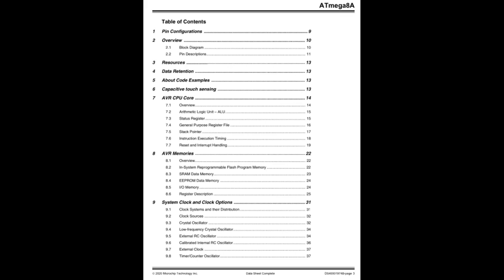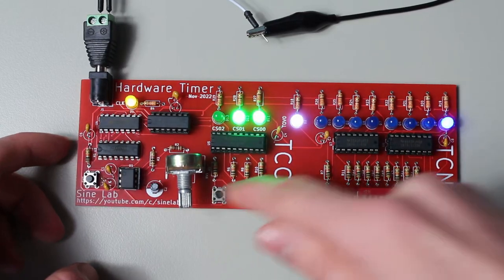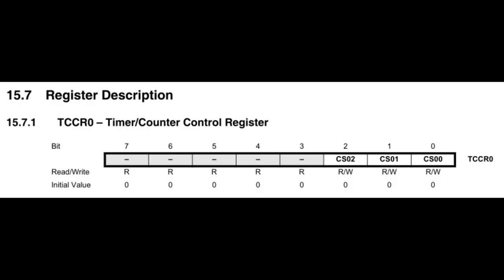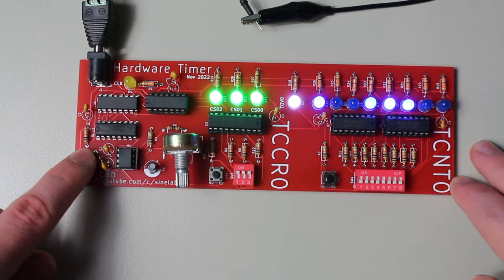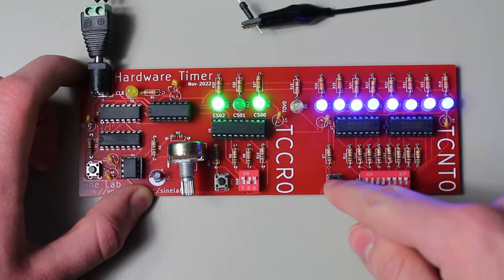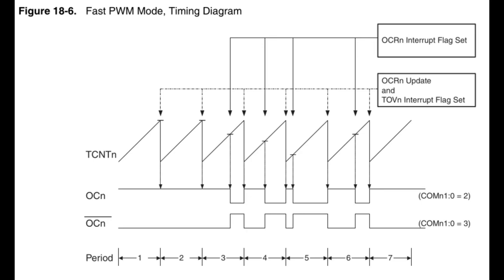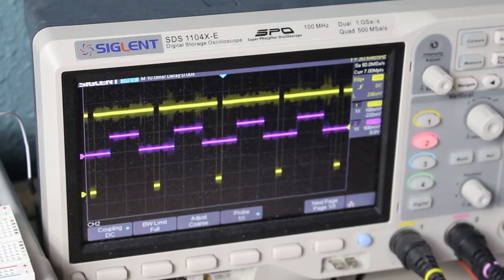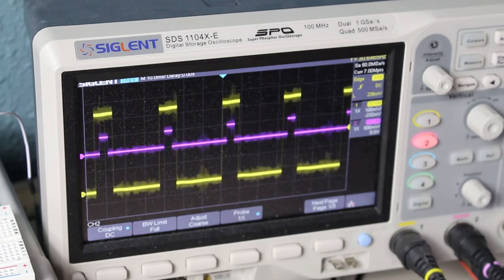Hardware CPU Timers - PWM and Interrupts - Beyond Arduino #2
Learning how to use a microcontroller is difficult, especially if you have been stuck using only Arduino. Watch and learn how to take the first steps beyond Arduino. This episode is about timers.